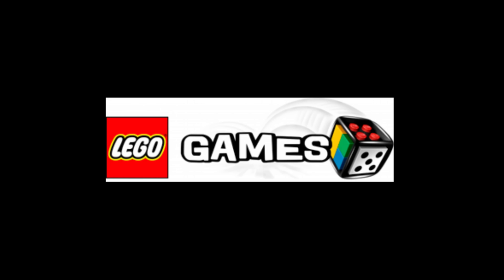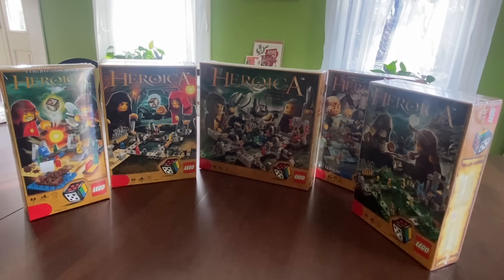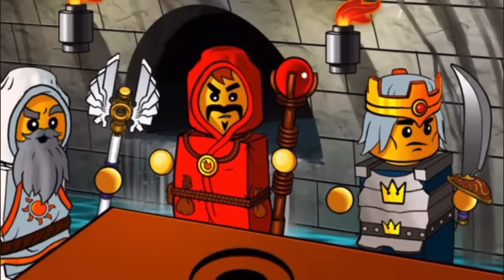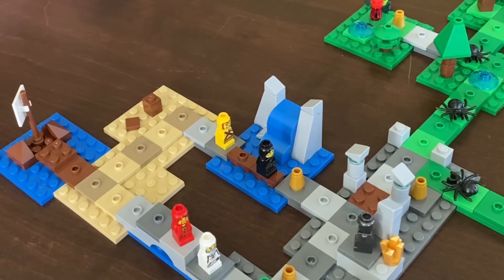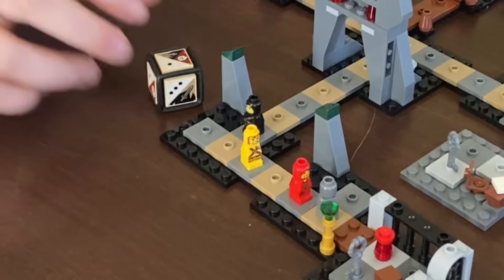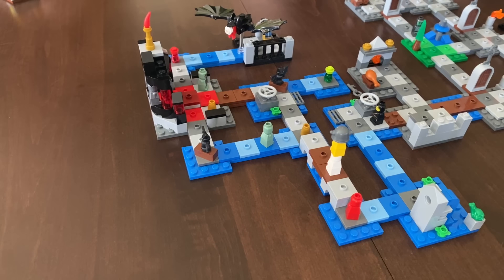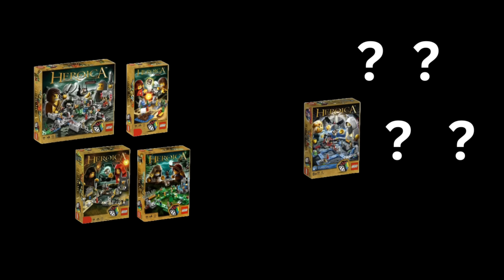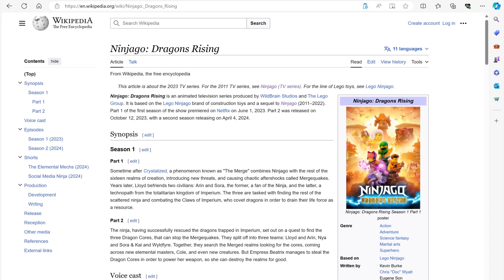Heroica: The LEGO RPG You Forgot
LEGO have made hundreds upon hundreds of different sets over the years. But out of them all, there exists one specific series that remains one of LEGO's most unique. It is a series that has been mostly forgotten over the years.
And that just won't do...